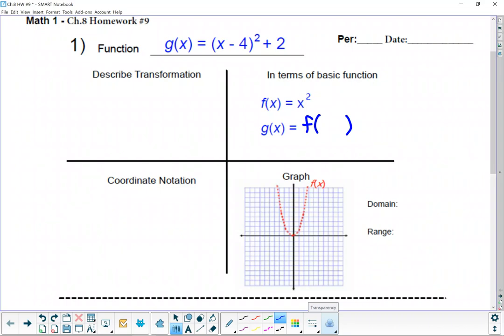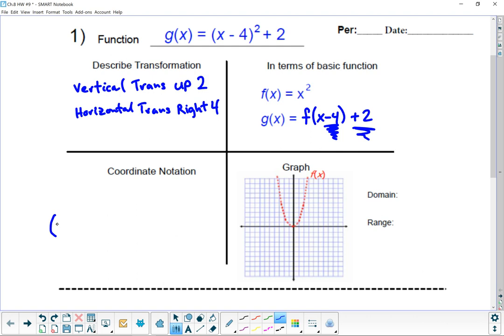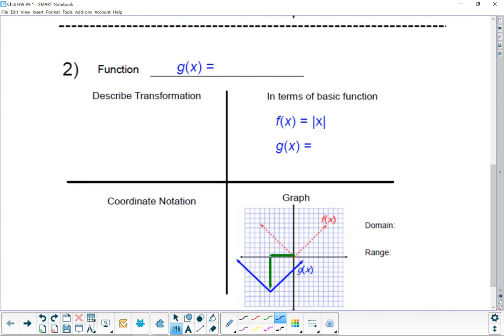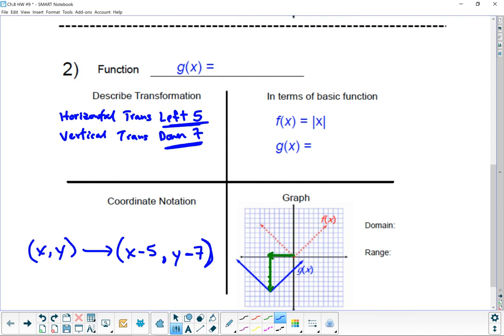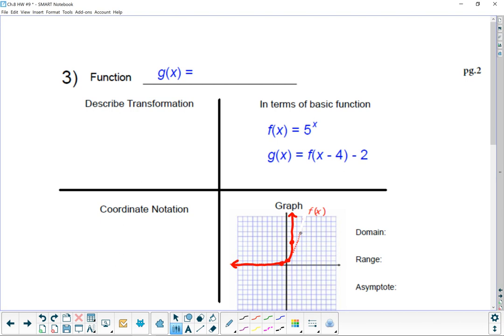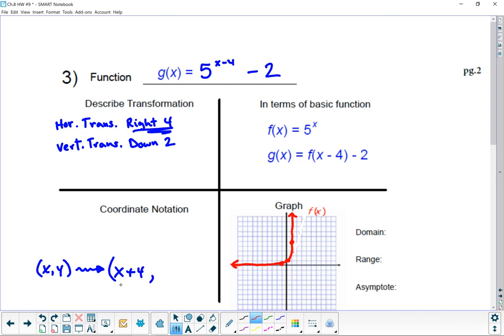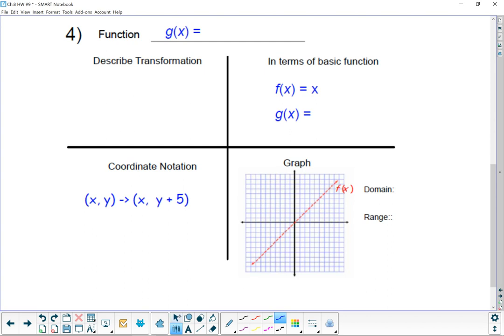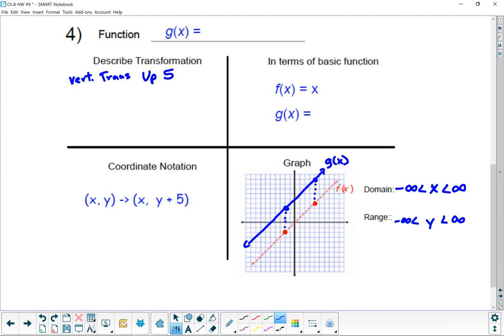Ch.8 HW #9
Multi-representation of function transformations